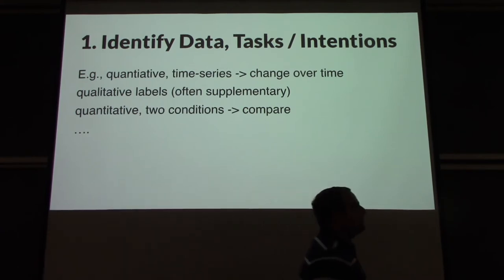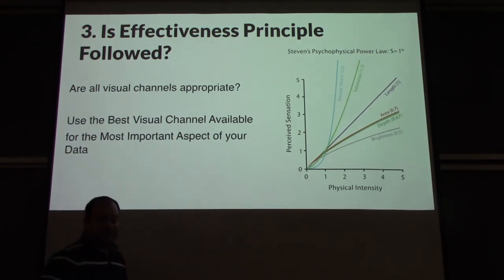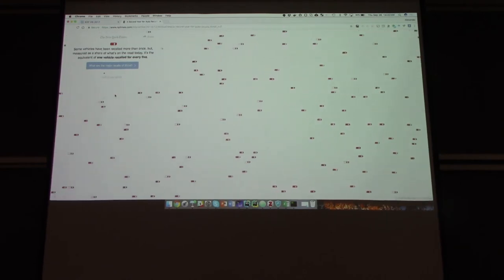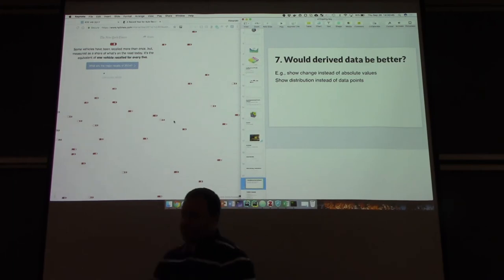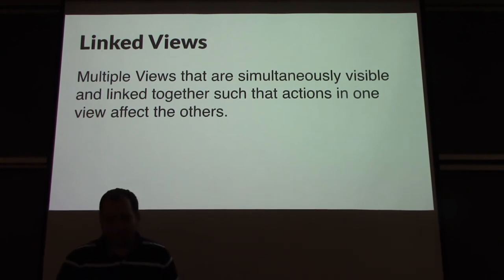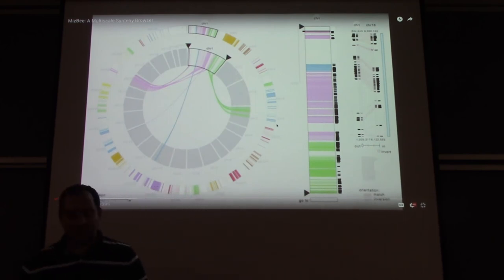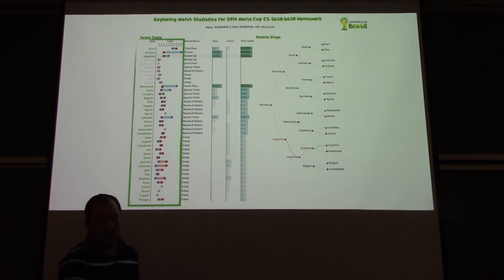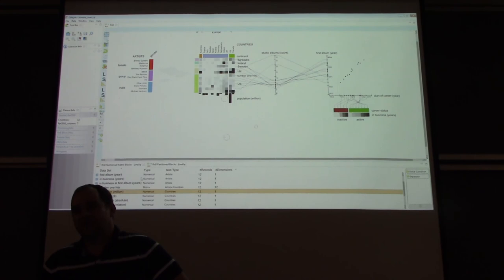Visualization for Data Science- CS-5630/6630 - Fall 2017- Lecture 12